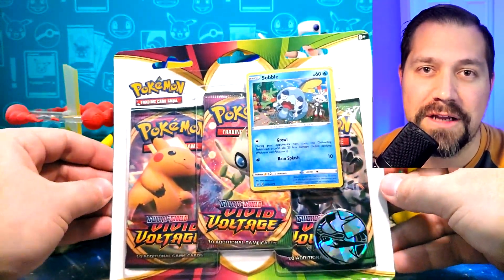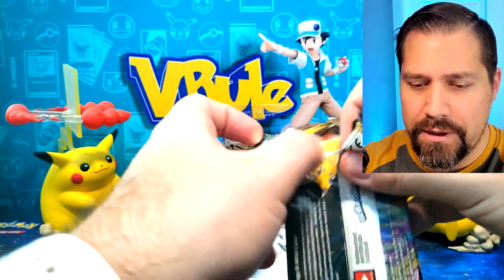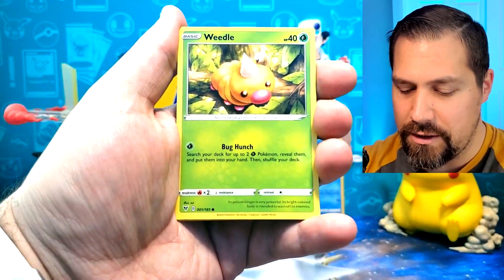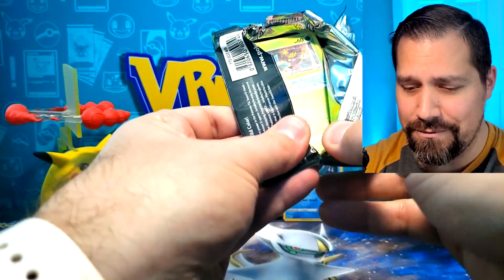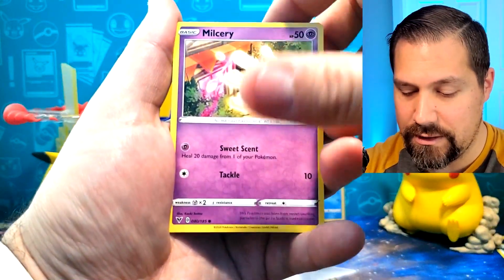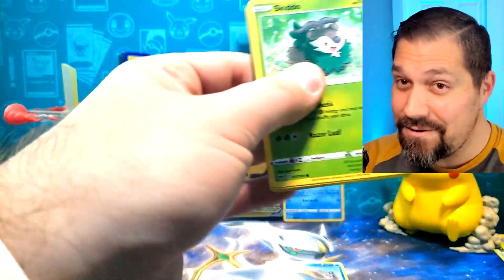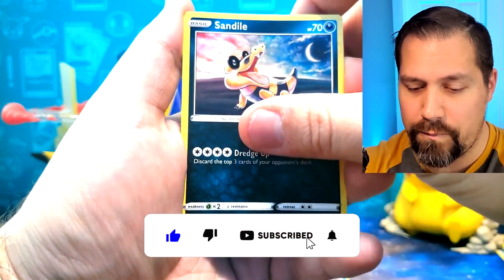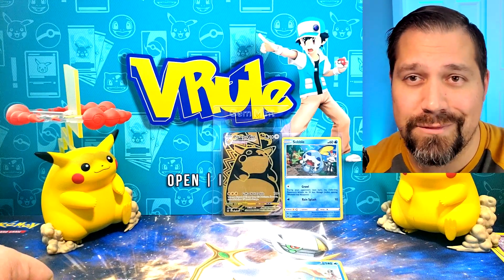Pokemon Vivid Voltage 2 Years Later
Hi Team V, welcome to the VRule!